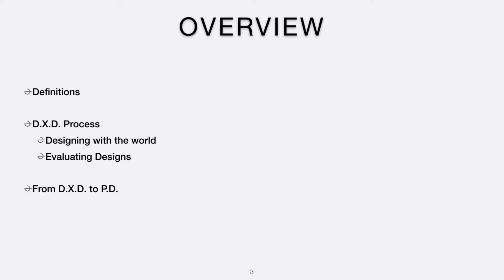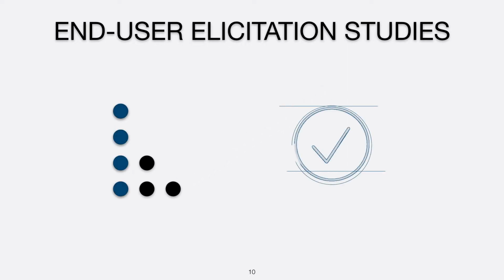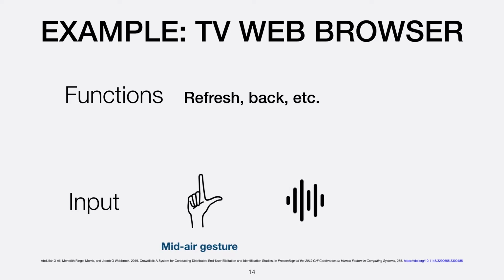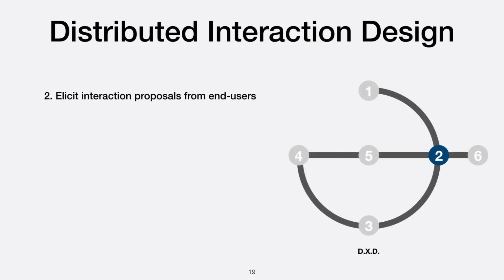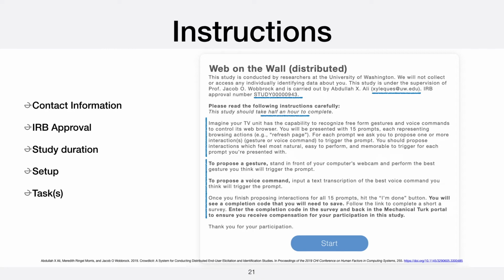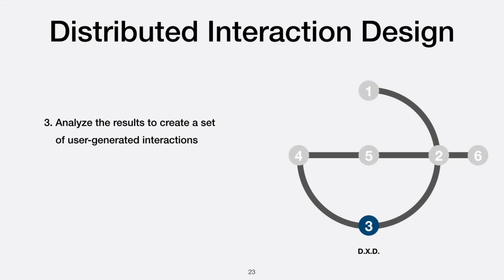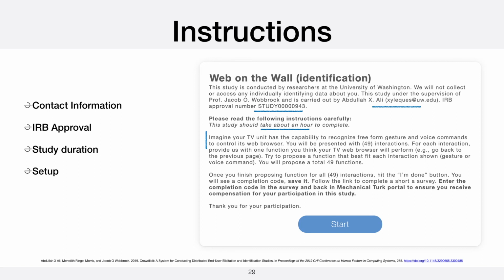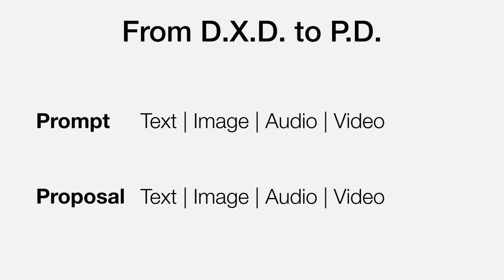What is Distributed Interaction Design?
An overview of how to design an evaluate interactions for systems with actual users online.